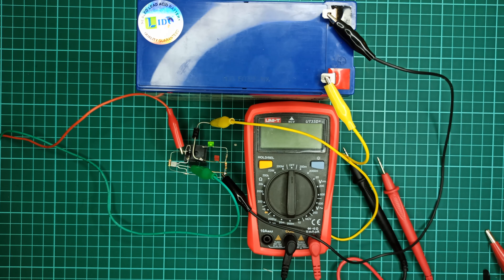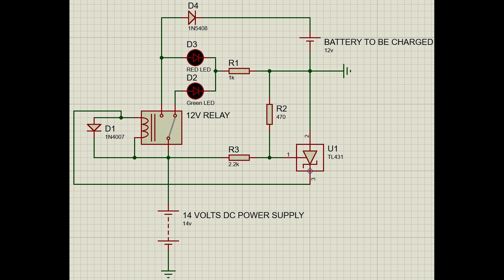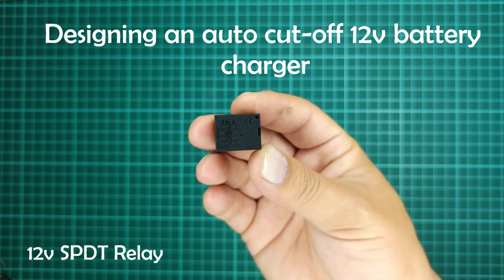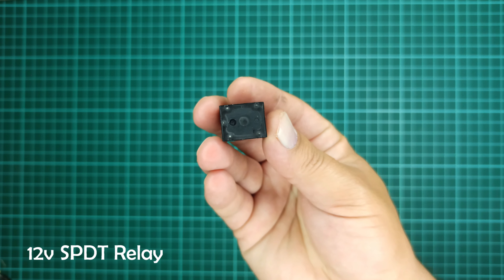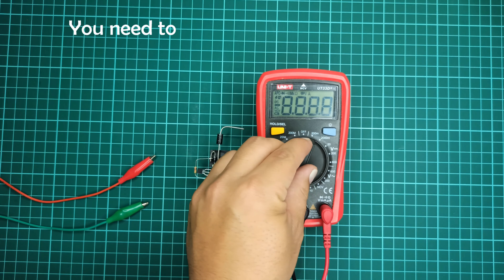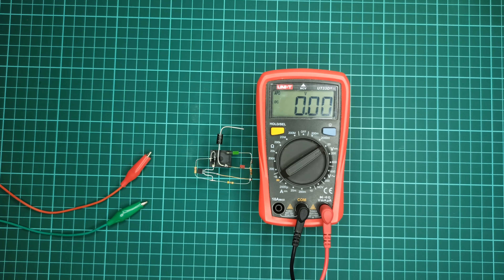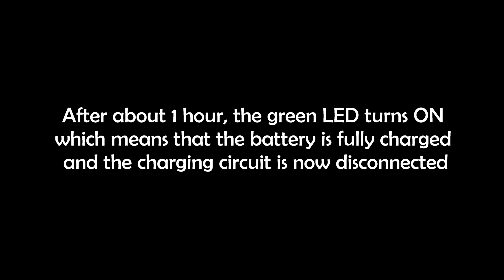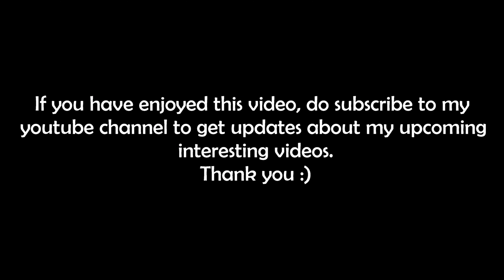How to Make a DIY Auto Cutoff Battery Charger Circuit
Hi! In this video, you will see how to make a simple Auto cutoff battery charger circuit. All the components are explained in detail in this video. For more information you can ask in the comment section.